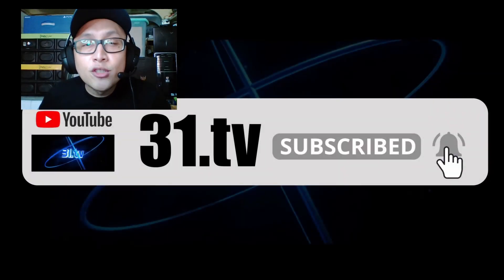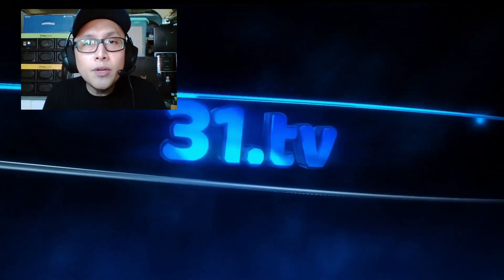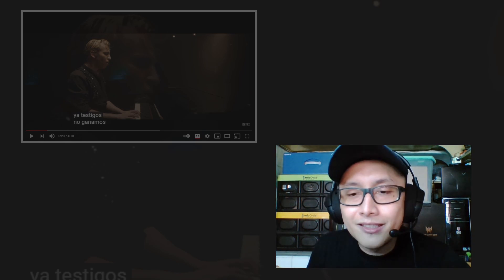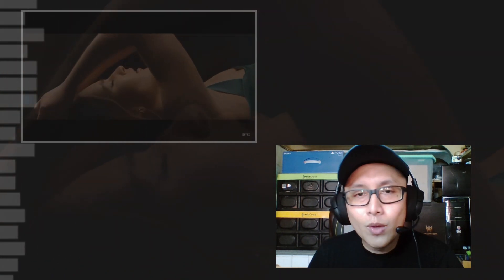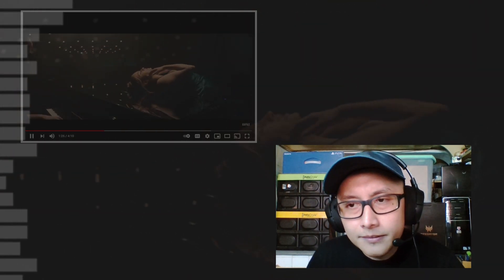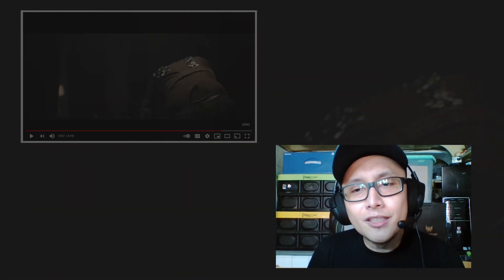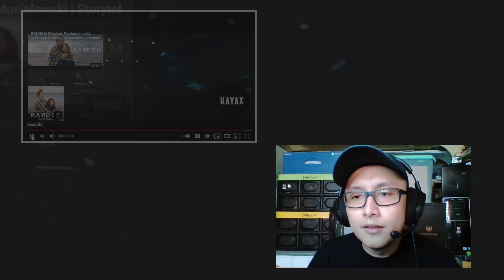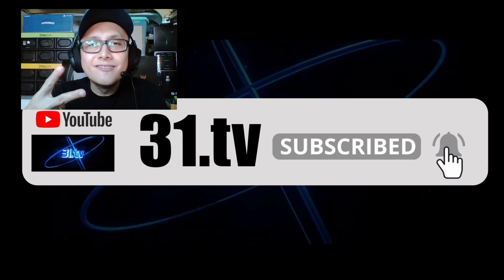FIRST TIME LISTENING TO Maciej Musiałowski & Julia Wieniawa - Zabierz tę miłość | STORYTEL "RANDOM"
THEY ARE AMAZING! :)

Check out this new reaction video to Maciej Musiałowski & Julia Wieniawa's - Zabierz tę miłość / Storytel "Random". Hope you guys enjoy this! Make sure to watch from start to finish! :)

***WE'RE ON THE ROAD TO 5K!***
THANKS Y'ALL!!!

Want me to react to your favorite artists? Leave your requests/comments below.